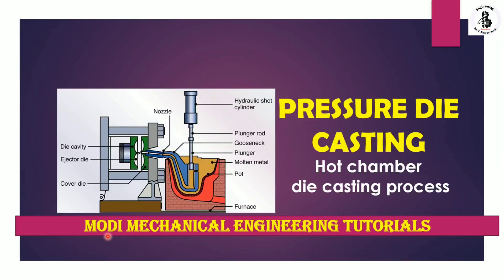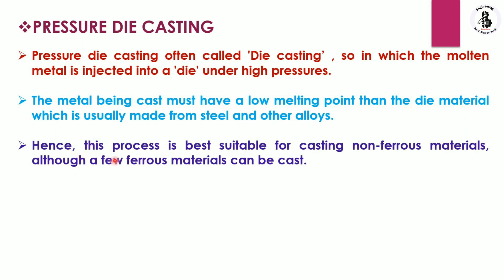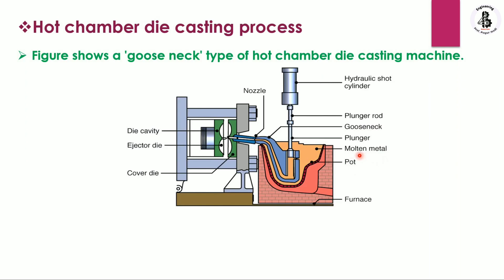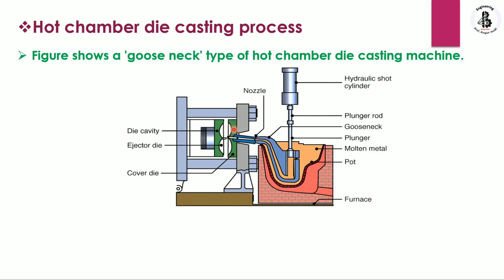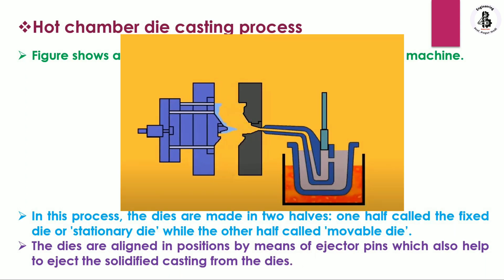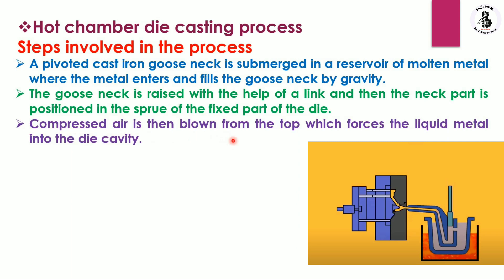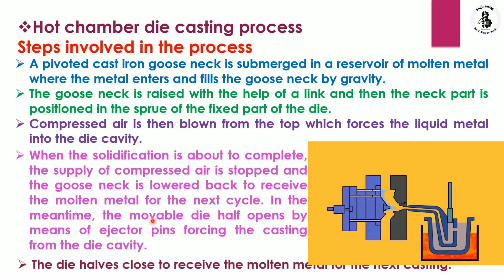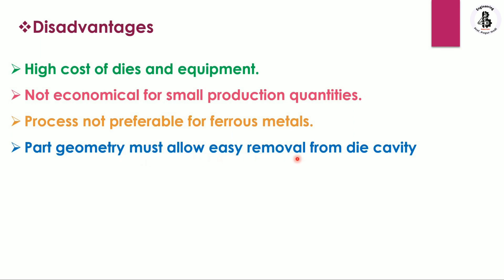Video Animation of the Hot Chamber Die Casting Process